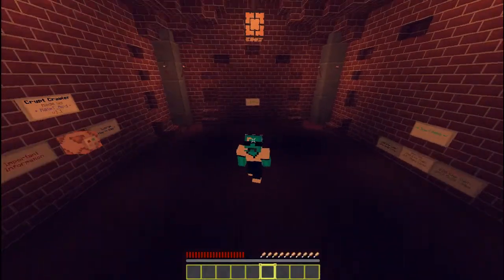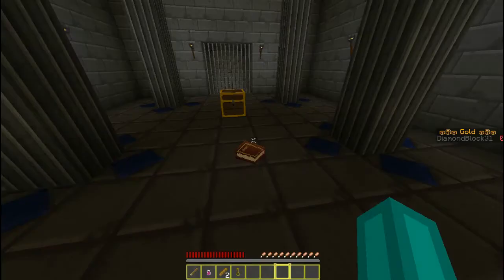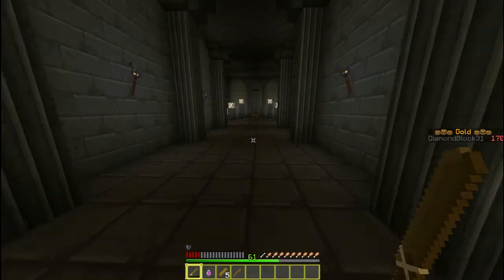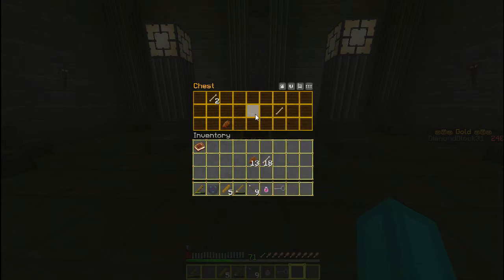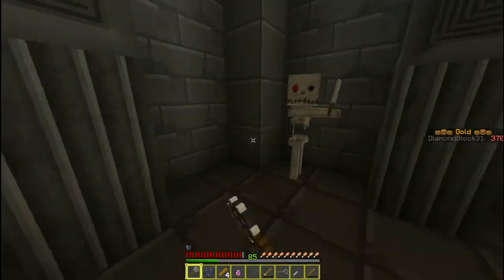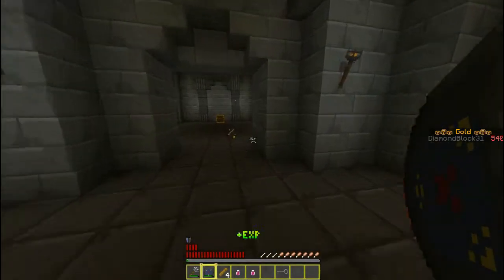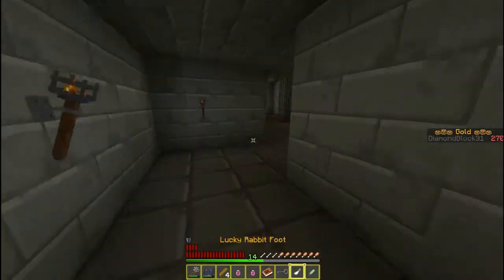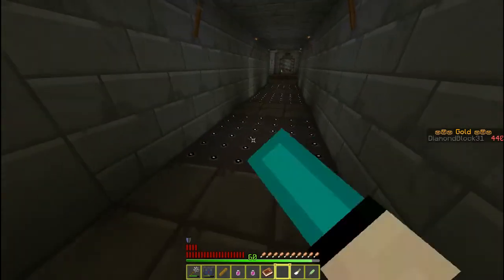Crypt Crawler Adventure Episode 1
Hey guys today im crawling through a Crypt i don't know how i got there but if you guys want to follow me on my adventure say MORE in the comment section bellow hope you guys enjoyed and ya bye... Download the map ↓